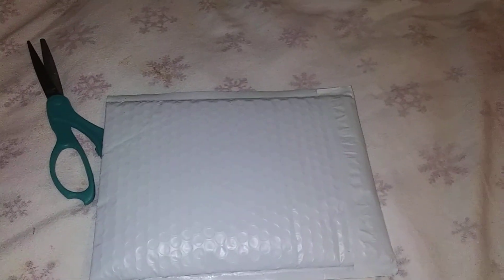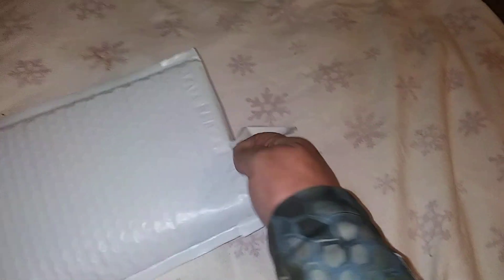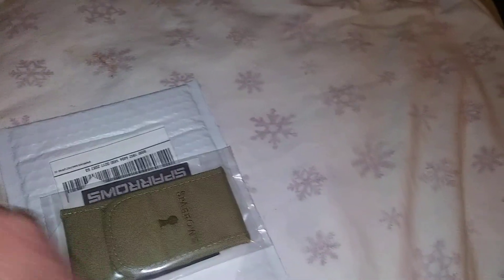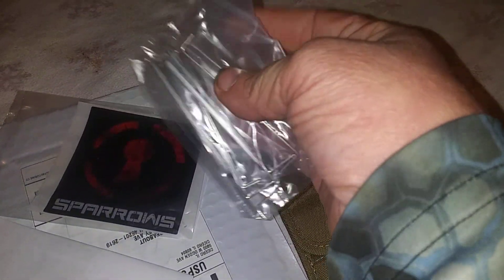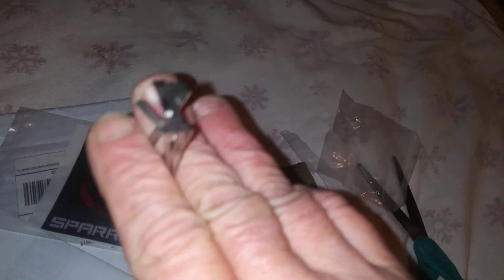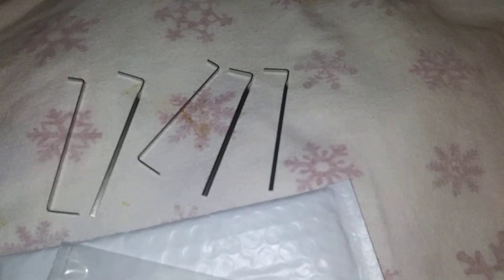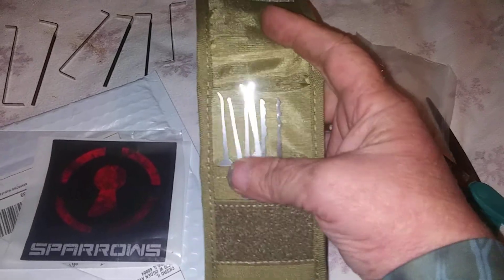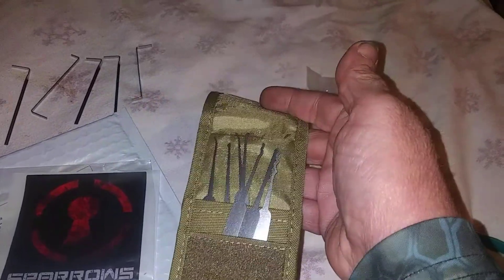LP 5 Package Opening: My First Pick Set, Sparrows Tuxedo